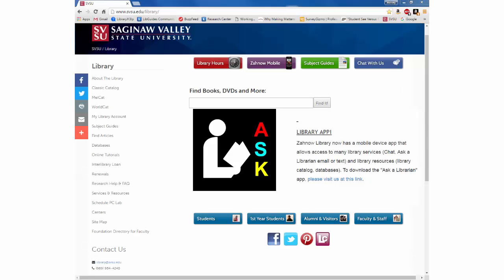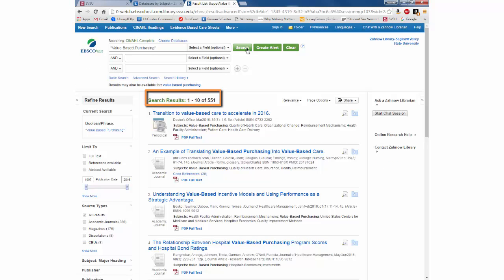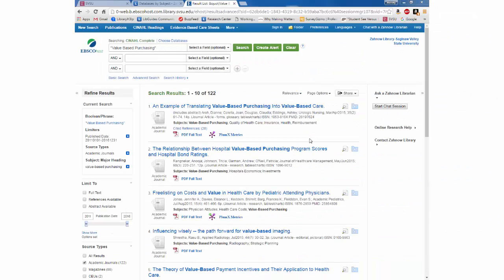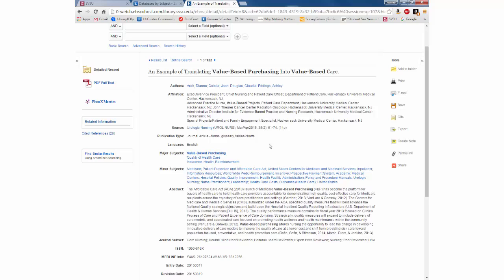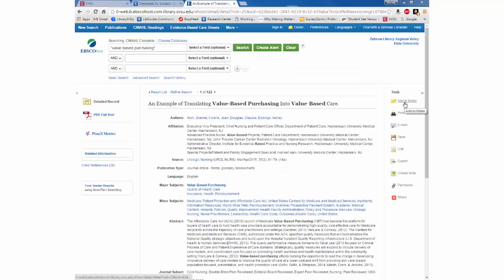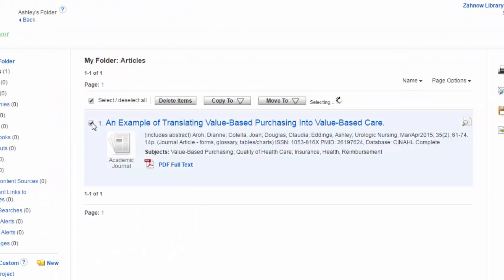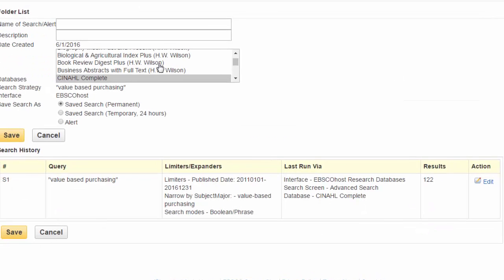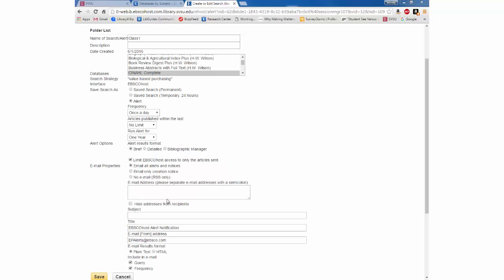Zahnow Library CINAHL Tutorial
Use this tutorial to learn how to use SVSU's CINAHL database!